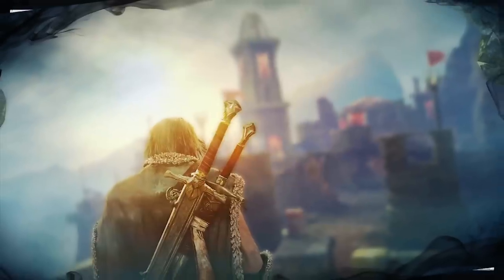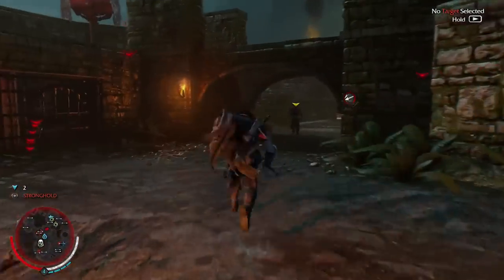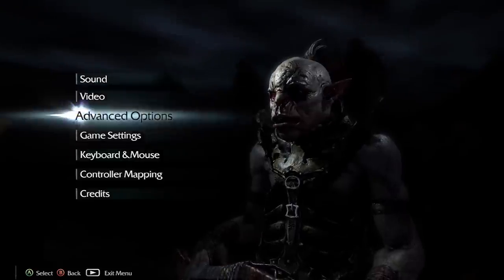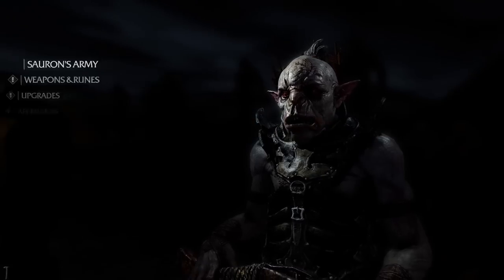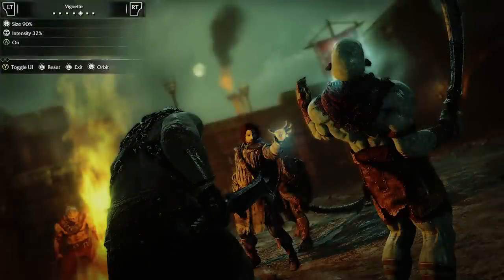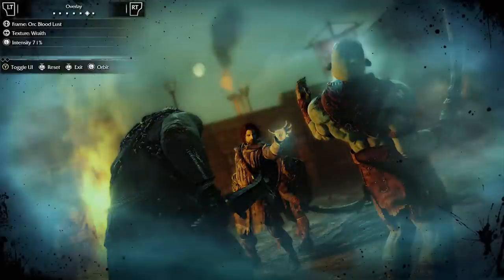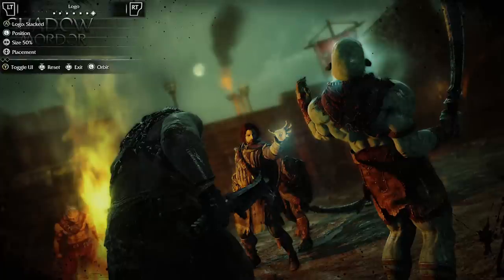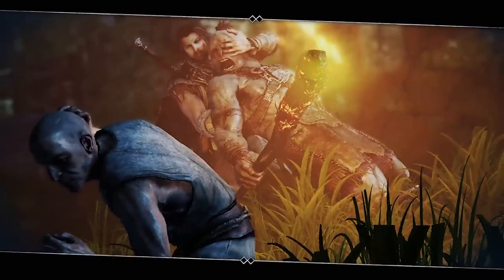Photo Mode Tutorial - Middle-earth: Shadow of Mordor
Find out how to showcase your awesome images in this tutorial for photo mode featured in Middle-earth: Shadow of Mordor.

Follow Middle-Earth: Shadow of Mordor at GameSpot.com!